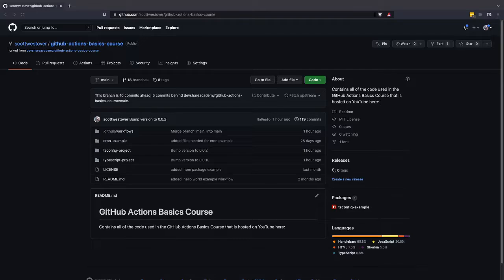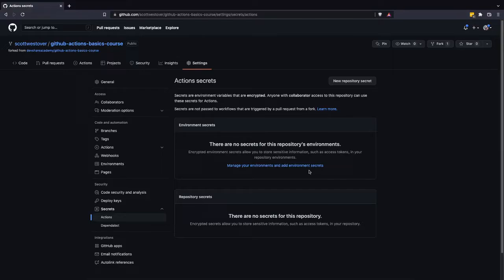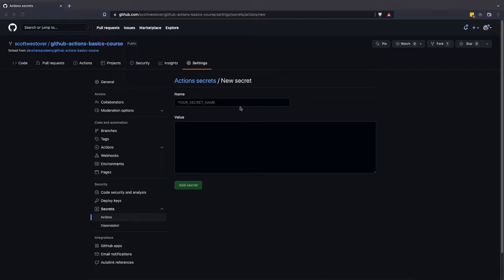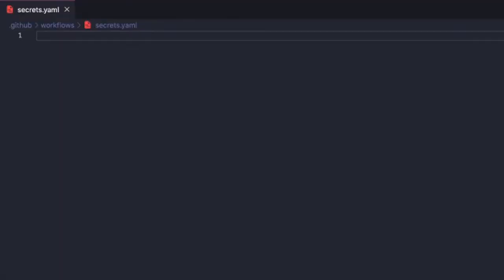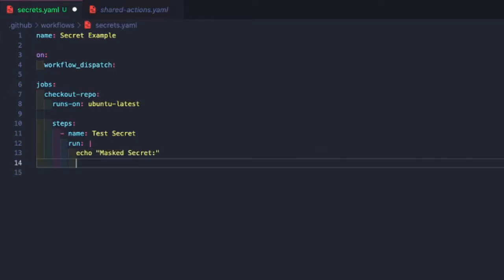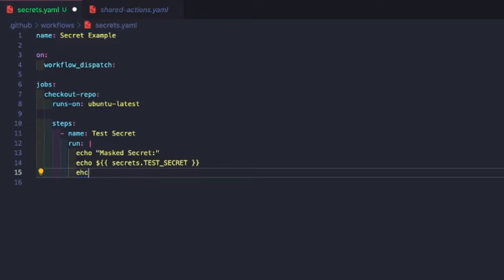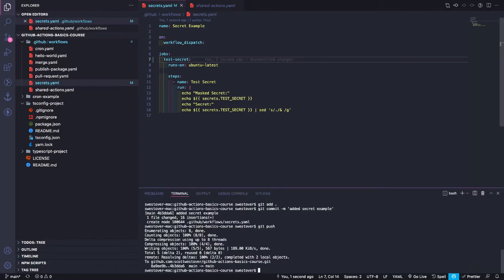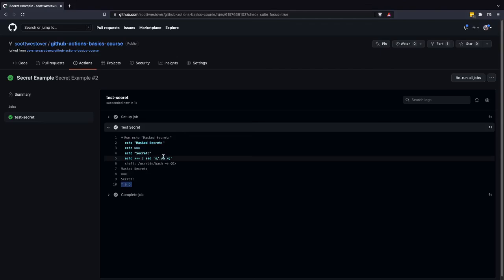Introduction To GitHub Actions: Part 11 - GitHub Secrets